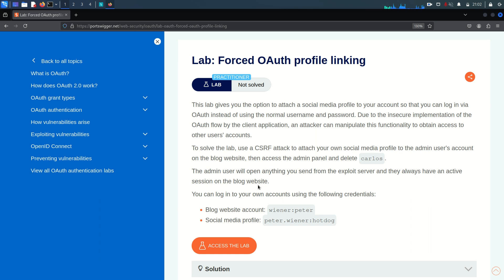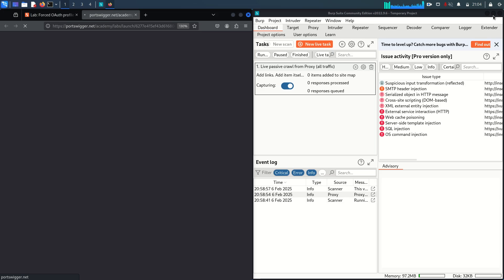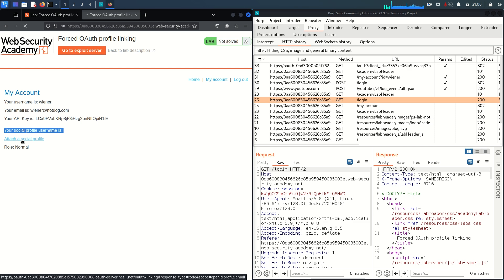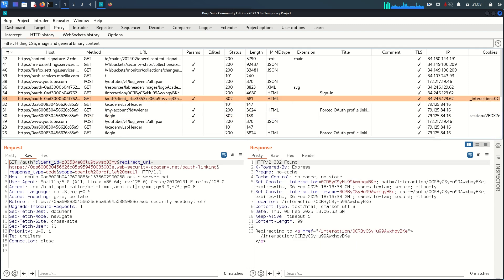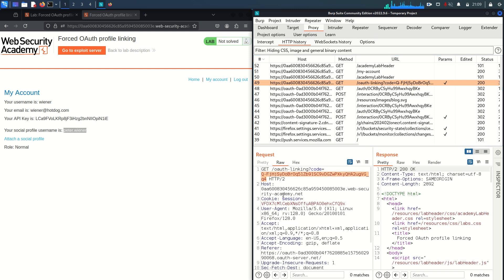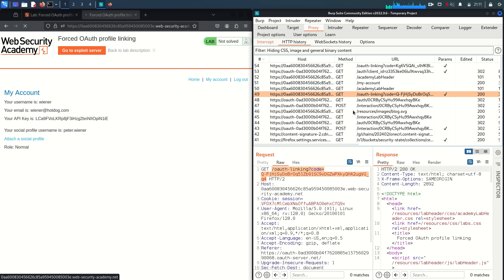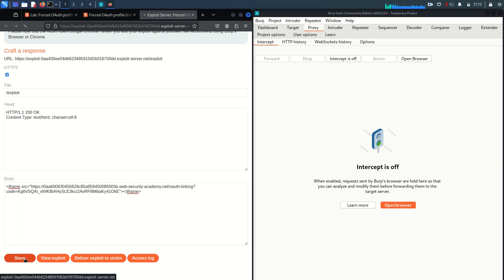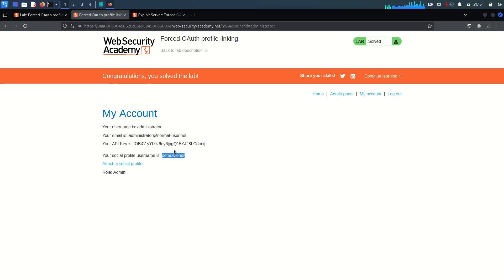Forced OAuth profile linking - Lab#03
Crafting a CSRF attack to attach your own social media profile to the admin user's account on the blog website, then access the admin panel and delete another user account.